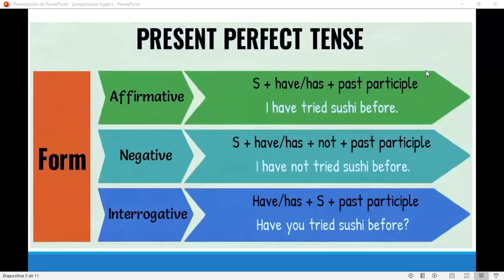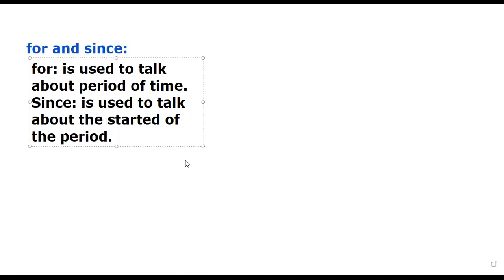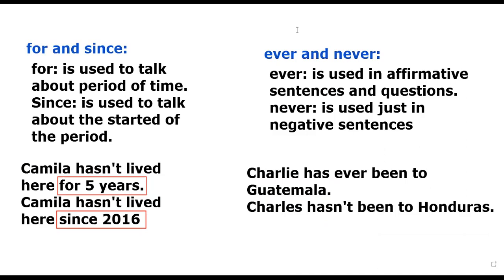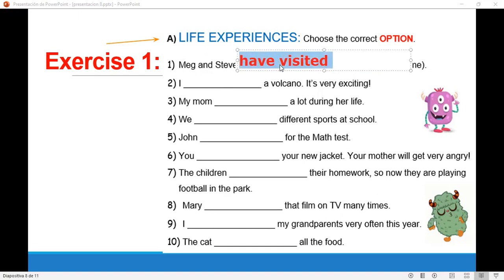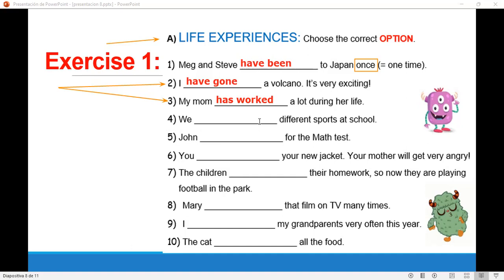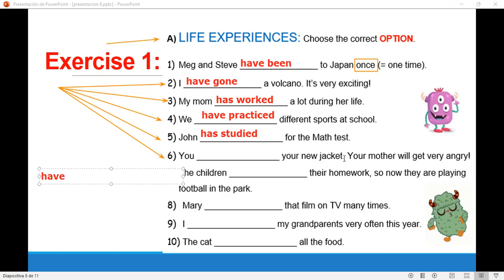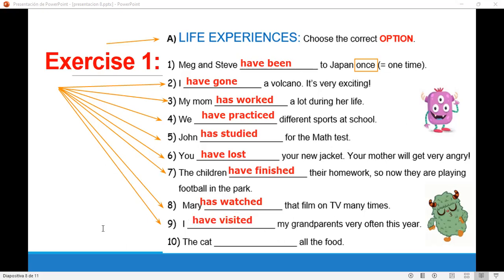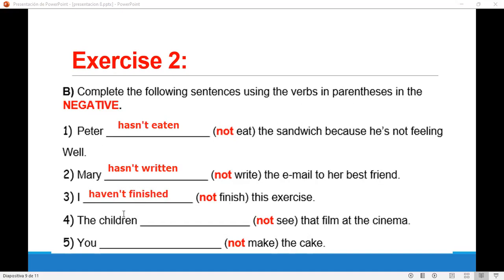2a3-sabadoam- class3- present perfect continuous